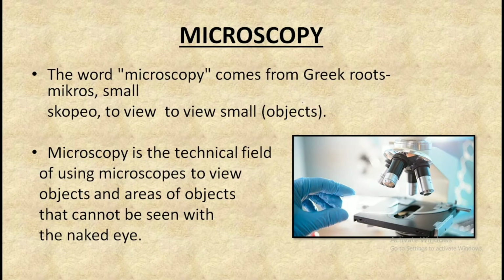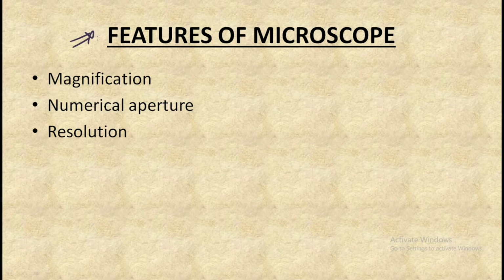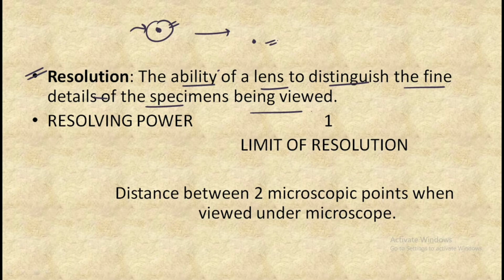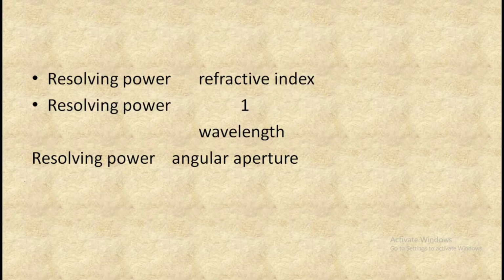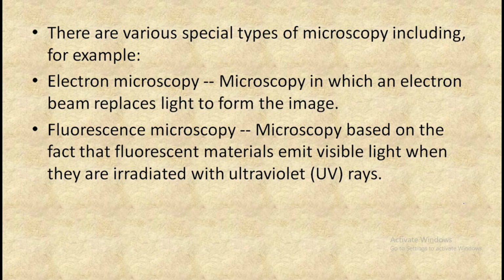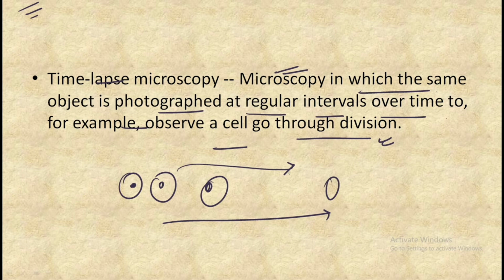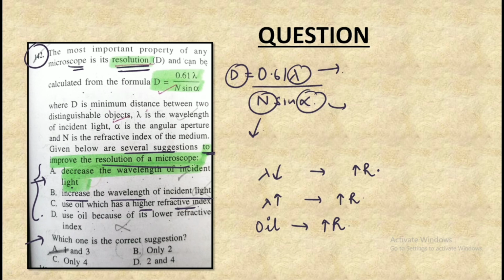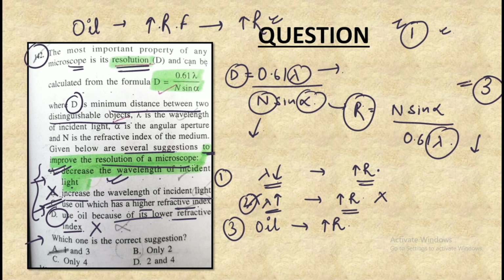Unit-13|Microscopy(Part-1)|Introduction| Features| Formulas| NumericalPYQ |CSIR-NET JRF| GATE